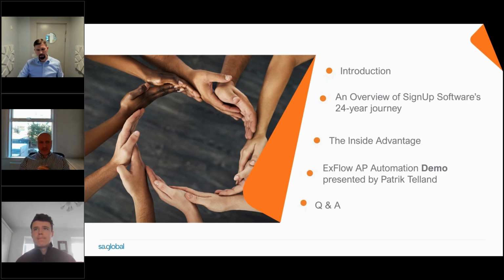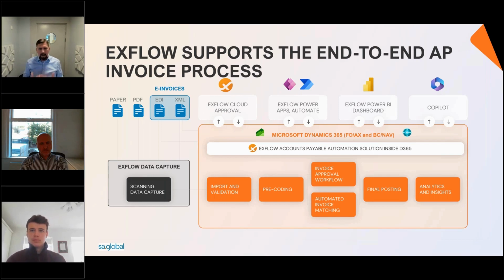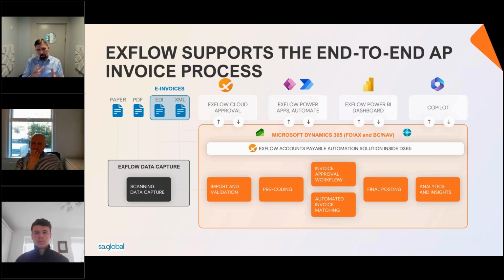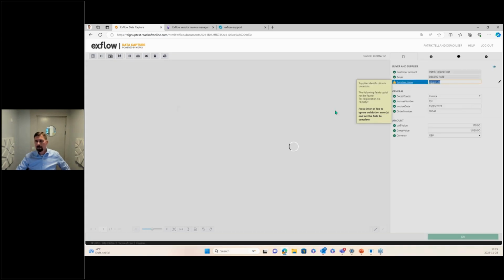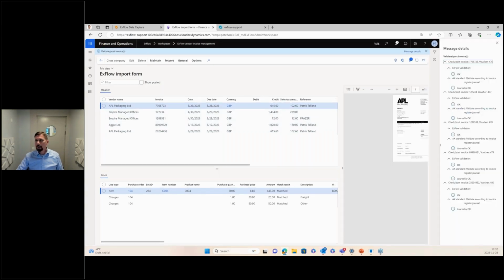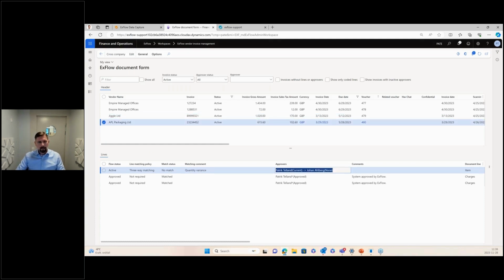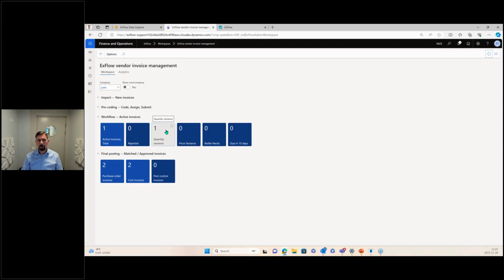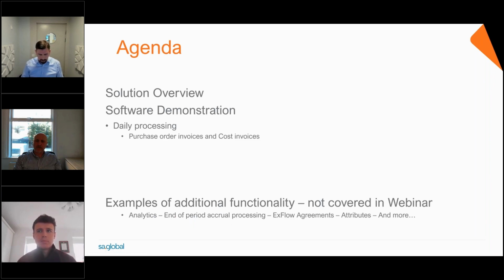ExFlow AP Automation Created by SignUp Software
ExFlow by SignUpSoftware is a Microsoft-preferred solution for AP Automation, built inside Microsoft D365 FO/AX and BC/NAV. ExFlow enables organizations to increase efficiency, transparency, and control in their AP Invoice process, driving down costs while generating substantial process savings. Globally, more than 1,400 customers processing more than 100 million invoices annually rely on ExFlow to empower their AP and Invoice process across the globe.